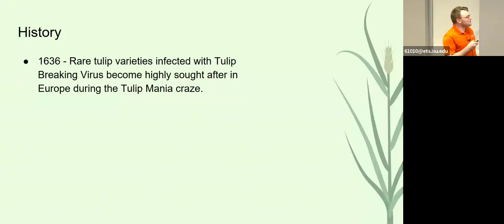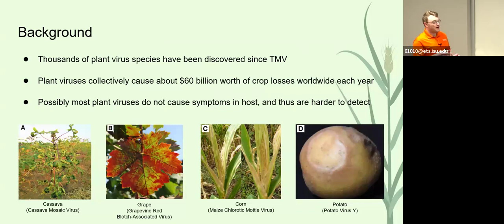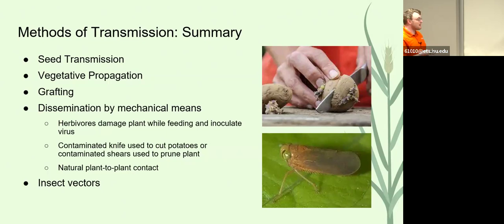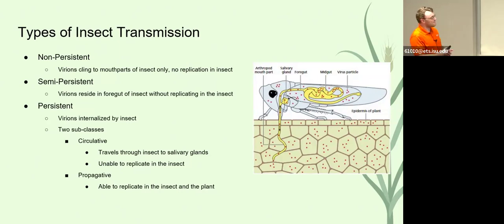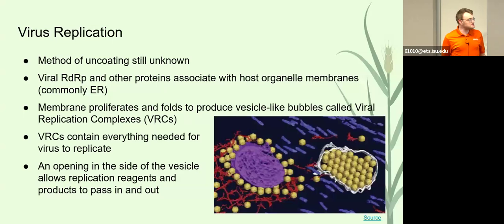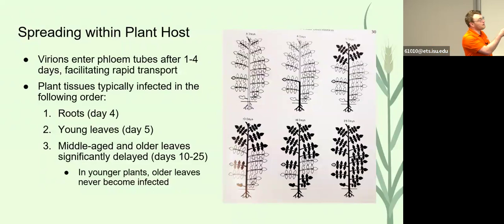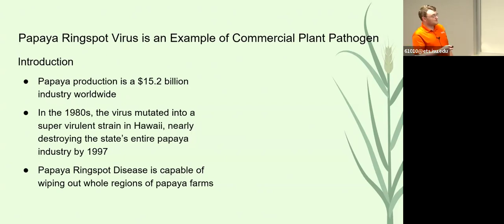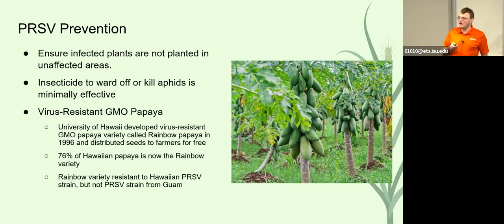Plant Viruses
This is a recording of a guest lecture I gave about plant viruses at Idaho State University on 16 September 2025. Enjoy!